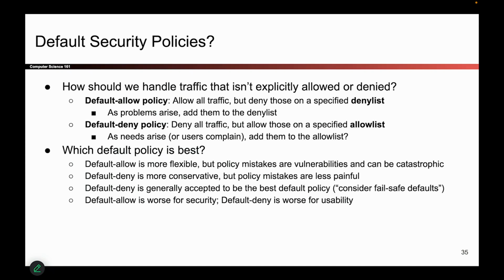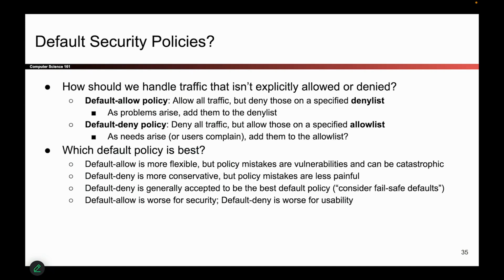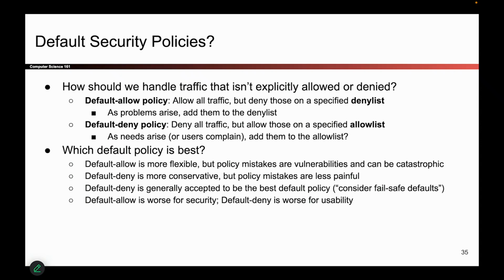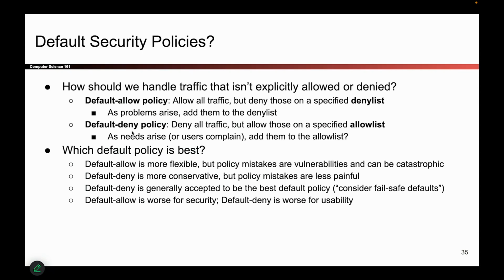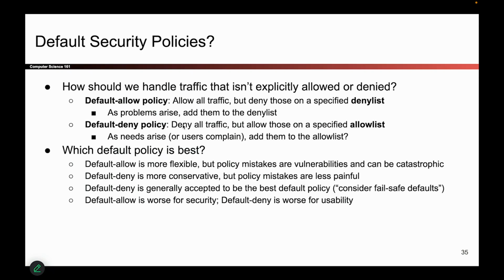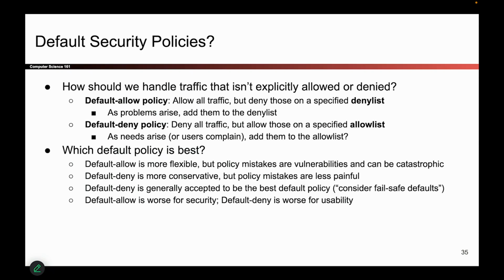[Networking7, Video 15] Default Security Policies